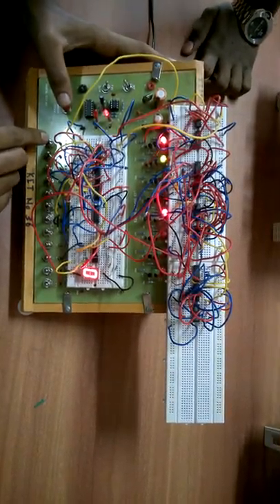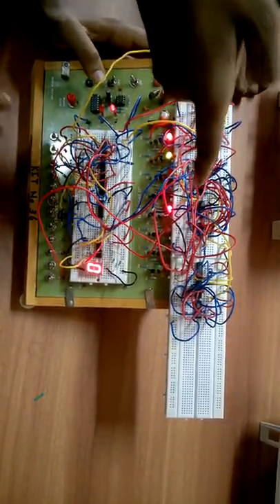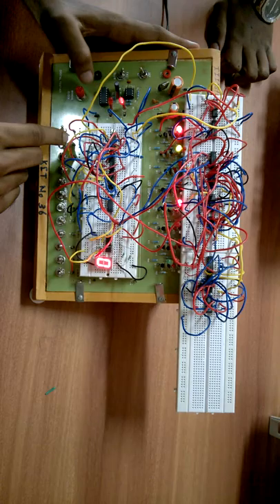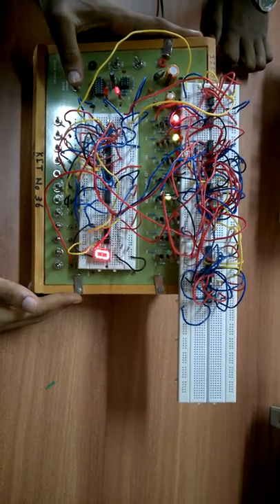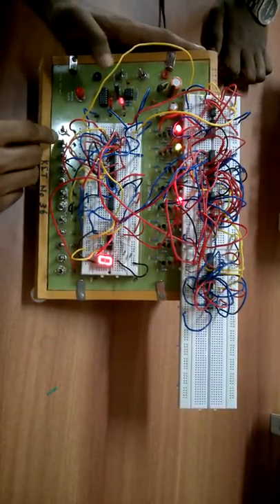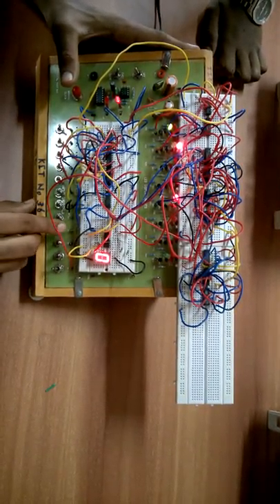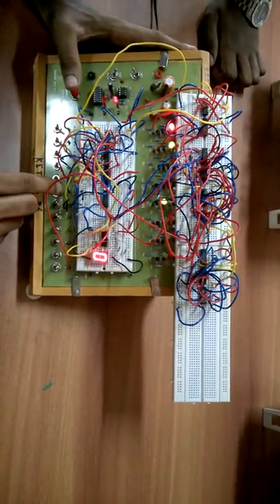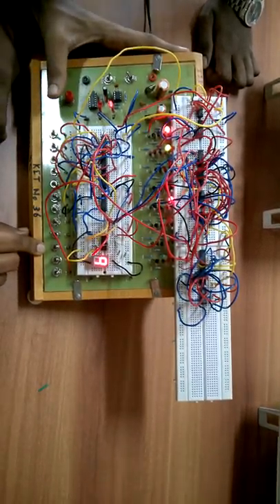Digital Combination Lock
This is our DLD project, a digital combination lock.